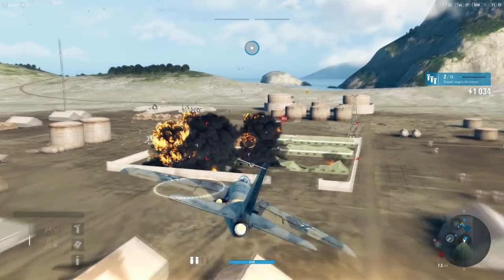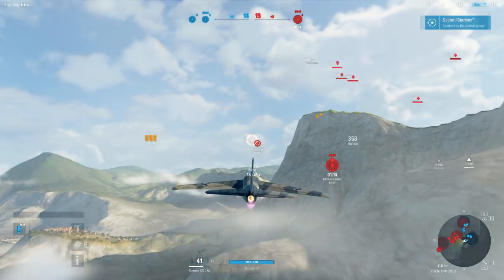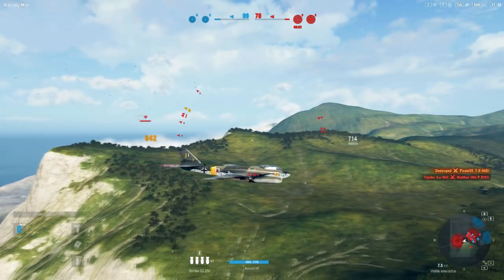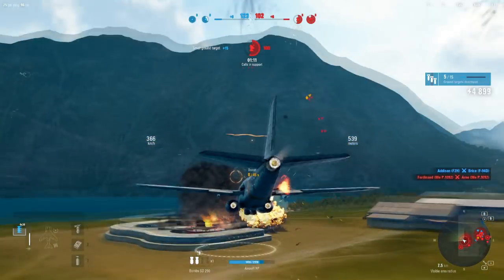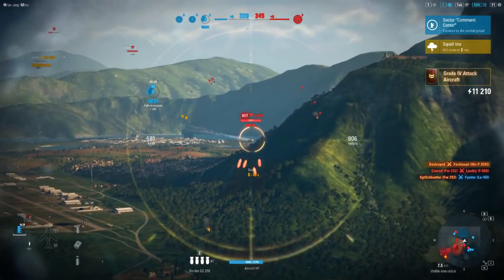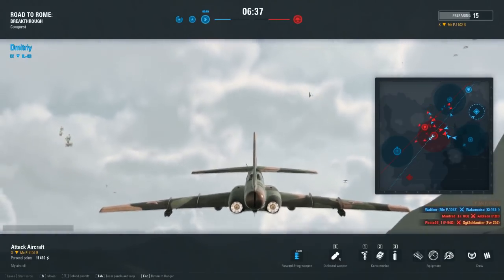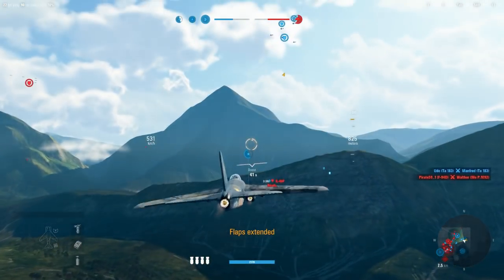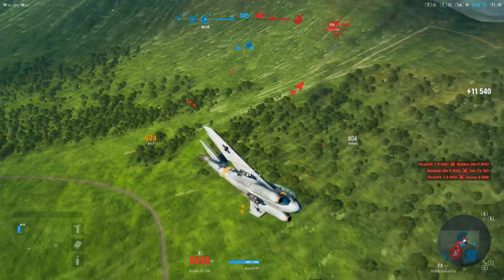ME P.1102B: Tier X German Attacker | WOWP 2.0.4.10 | Rear guns are fine!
Taking out my 1102 B.. this is by far my favorite plane to go memetastic on  some games.